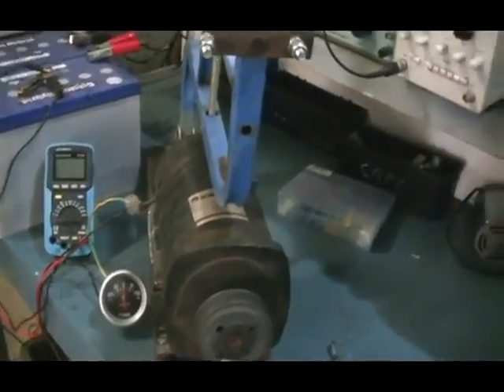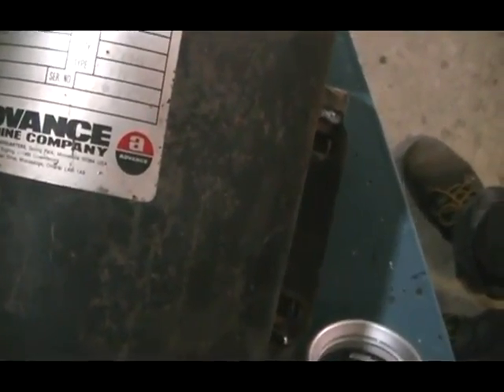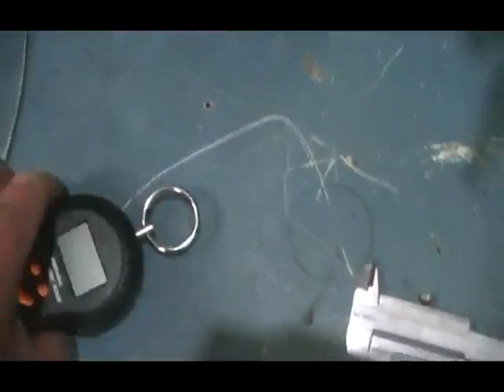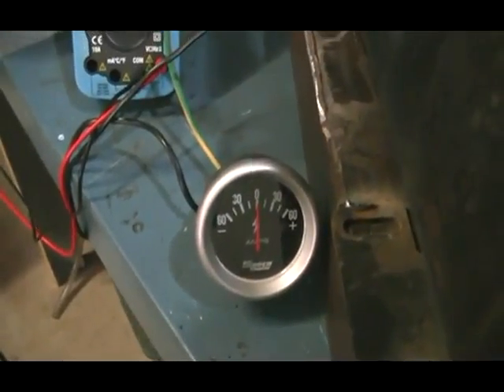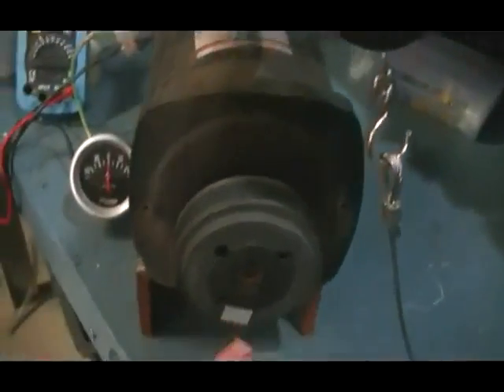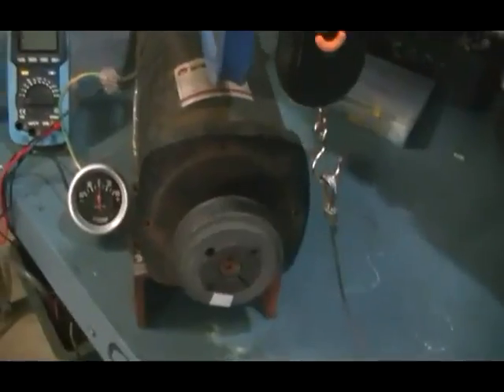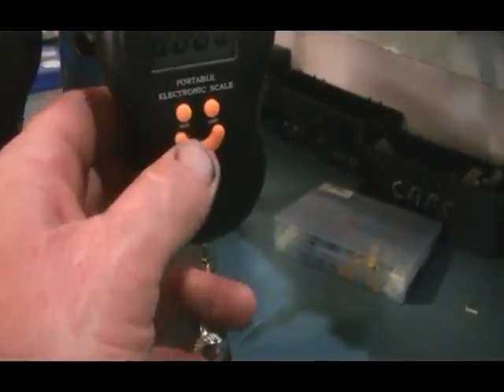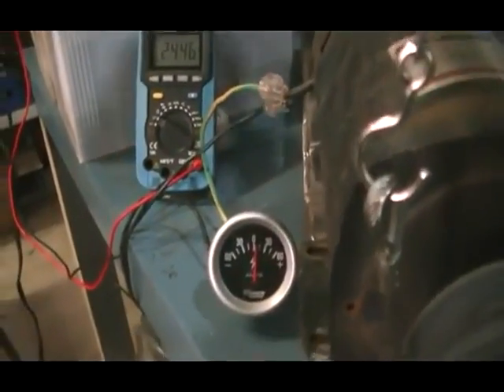Prony brake test v2 clearer words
I have posted this video because the words were to hard to read on the last.I forgot to include the screen shot of the measurements we are useing,but that can be seen in the last video.
You can also take your own screen shot of the measurements,and do your own calculations useing UFO's method and the normal method-the results will always show overunity useing UFO's method.
If the correct method is used,the results will show very close to the manufactures specifications for that motor as seen in this video.
Should say circumference of 7.17,not diameter.